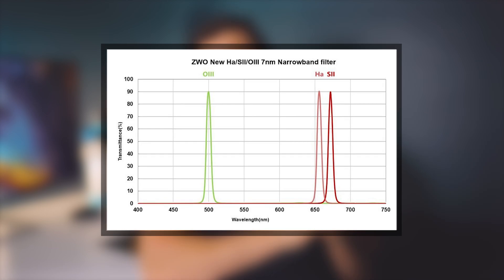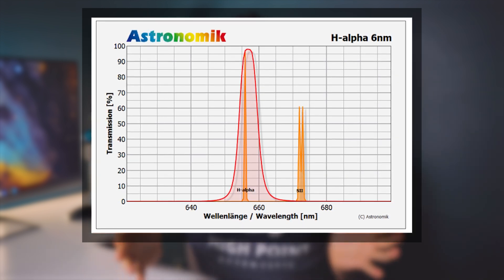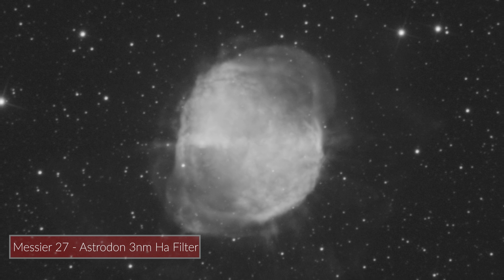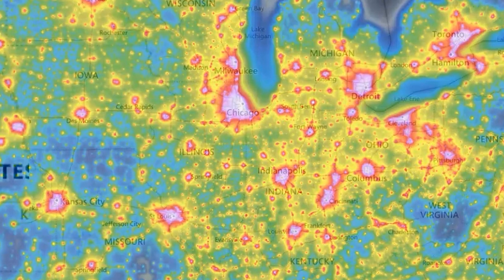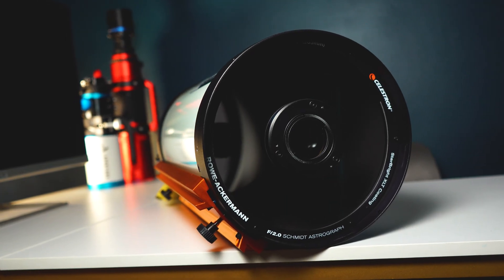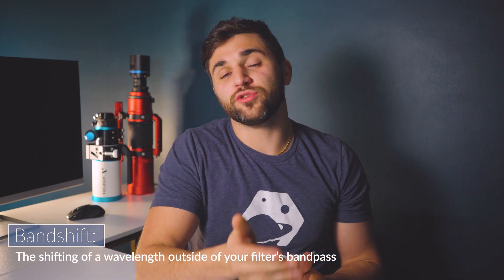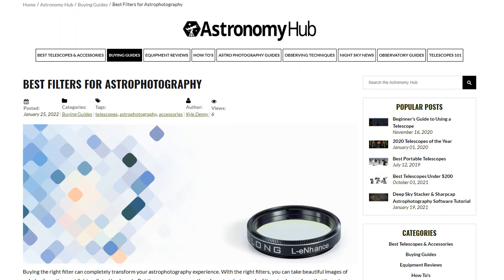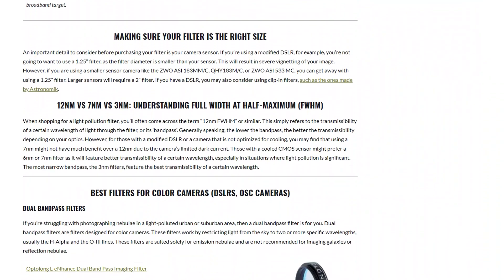What is Filter Bandpass? | High Point Scientific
In this video, Teagan breaks down the concept of bandpass and why it's important to understand when selecting your filters for astrophotography.

Looking to expand your astronomy knowledge even further? The Astronomy Hub is the place to learn everything from what’s in the sky this month, to what gear can help you capture the best celestial images.